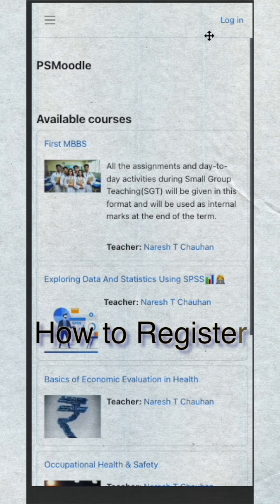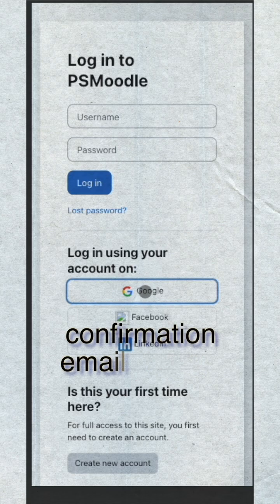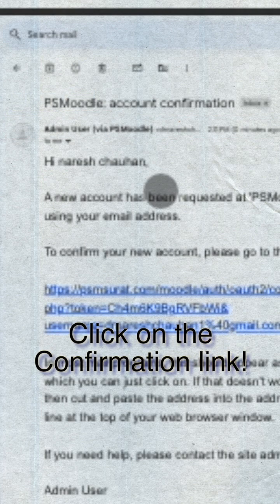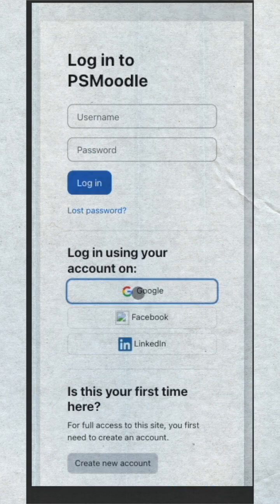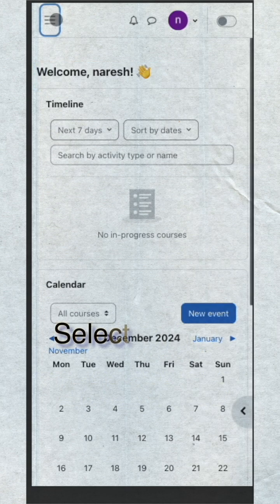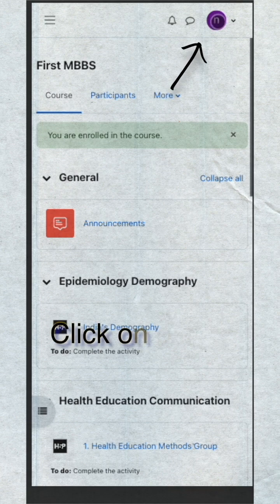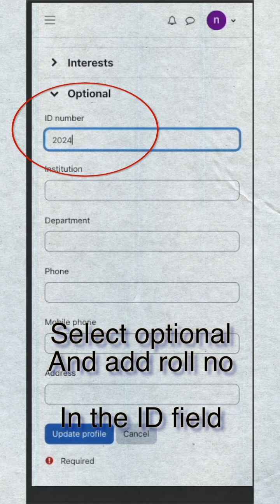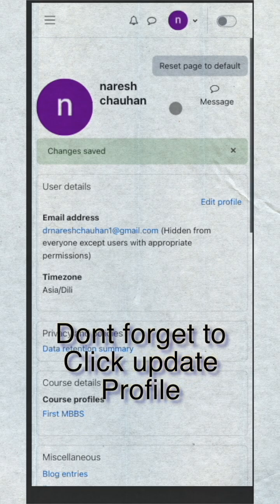How to Register & Login Moodle